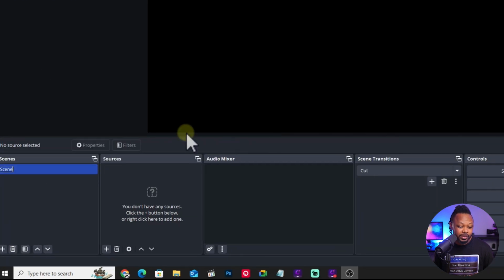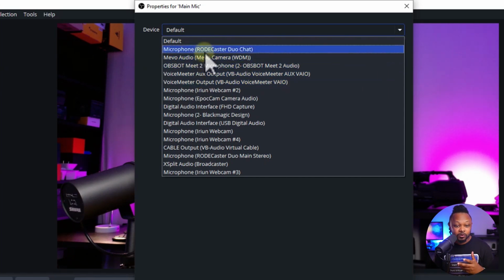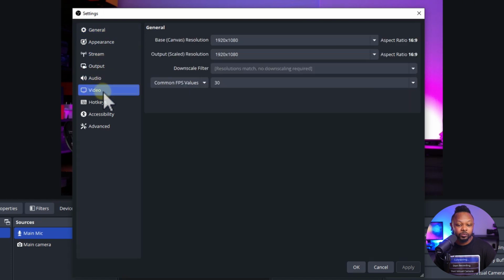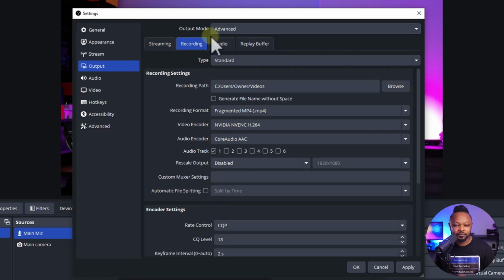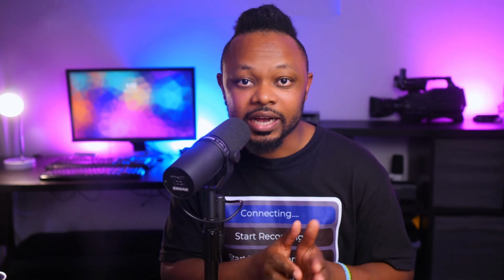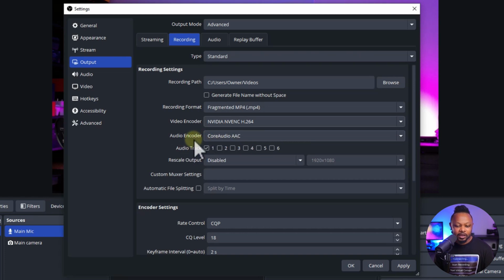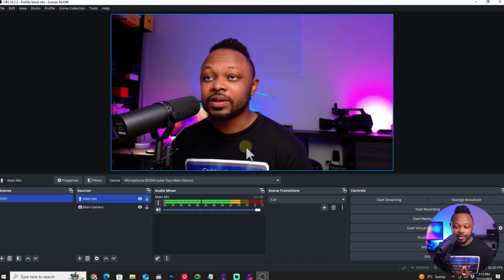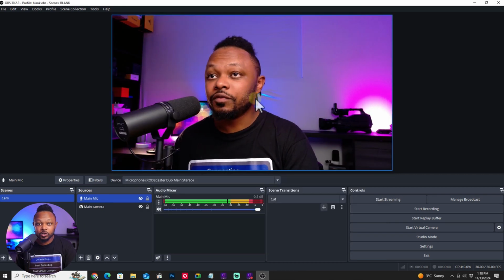Easy Way To RECORD VIDEO CONTENT Using OBS for Beginners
In this beginner-friendly tutorial, I’ll walk you through the easiest way to set up and start recording your videos using OBS Studio. Say goodbye to recording internally on your camera or dealing with SD cards—it’s time-consuming and complicated. With OBS, you can record directly to your computer, saving time and effort while ensuring high-quality results.